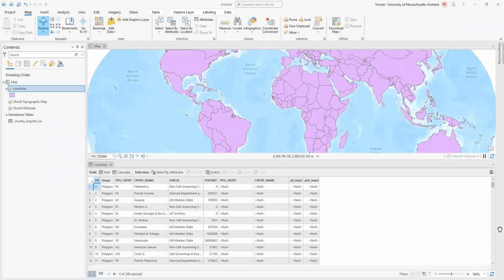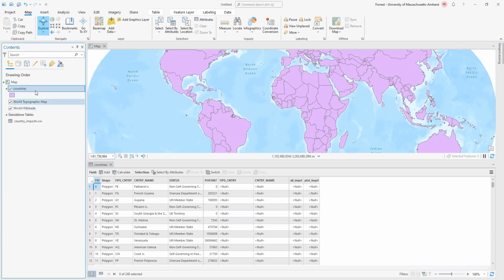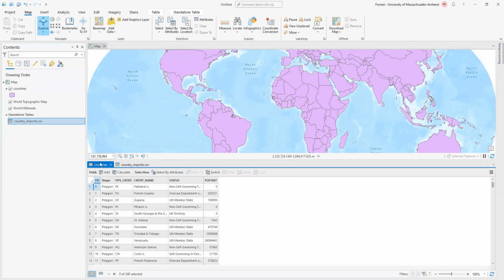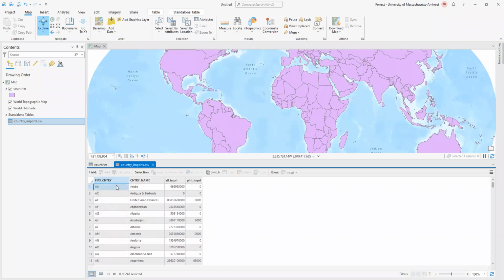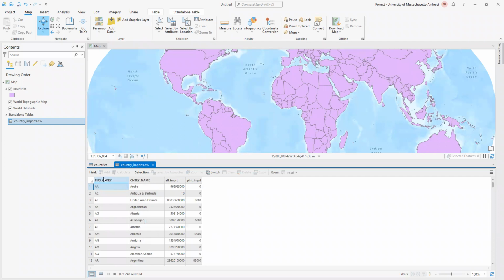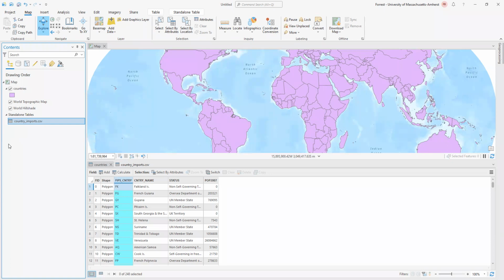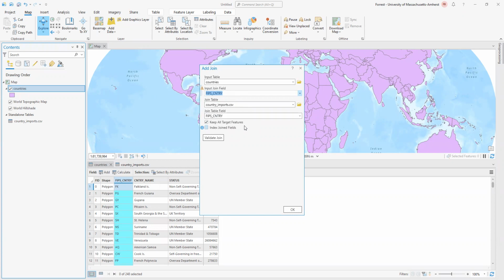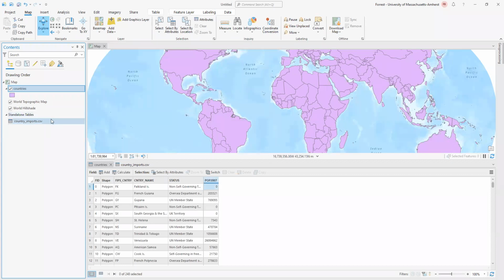GIS Questions and Answers: Why is my join all Null?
A quick video discussing Null join results, and some troubleshooting tips.